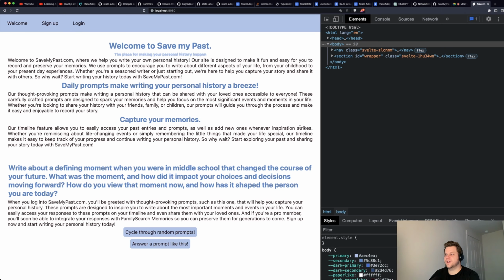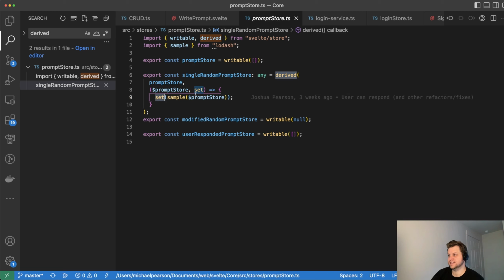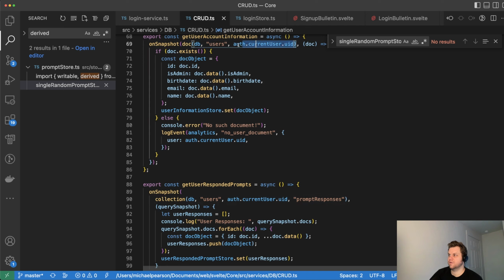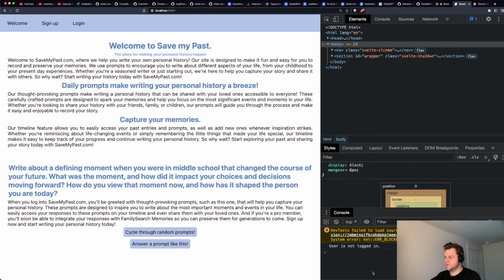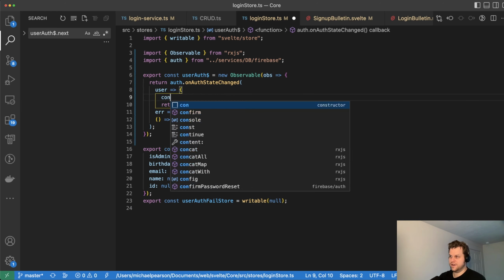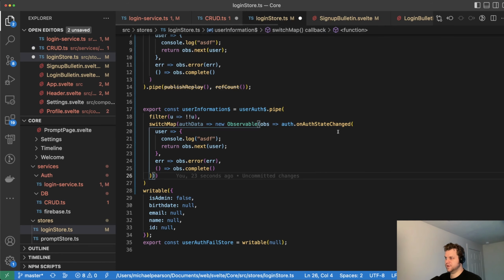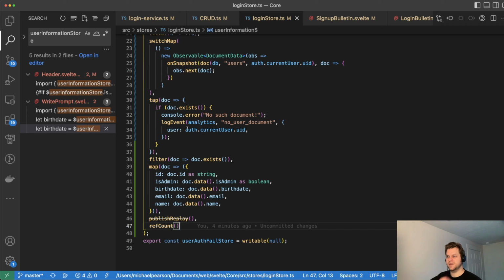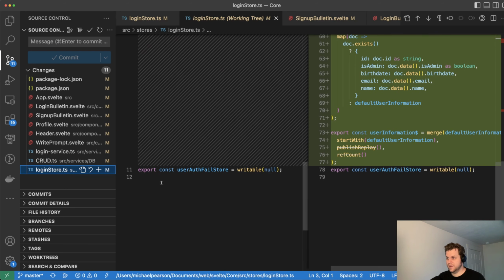RxJS in Svelte, with my brother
0:00 Intro
5:18 Looking at code, planning
16:56 Svelte's limitation
26:00 Looking at code, planning
34:50 Installing RxJS
35:20 Replacing first store with BehaviorSubject
45:00 Creating RxJS stream
1:14:08 Svelte stores vs RxJS
1:17:27 More RxJS work
1:30:00 Comparison
1:32:30 Wrapping up